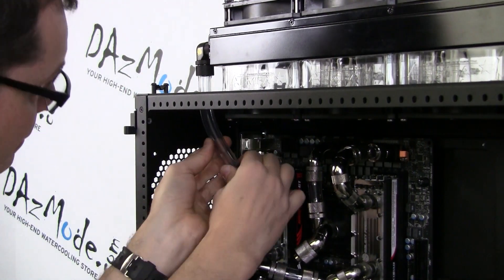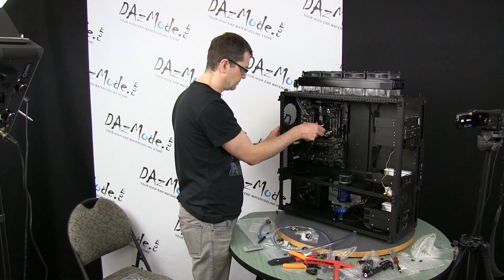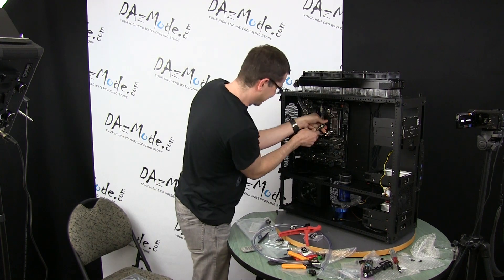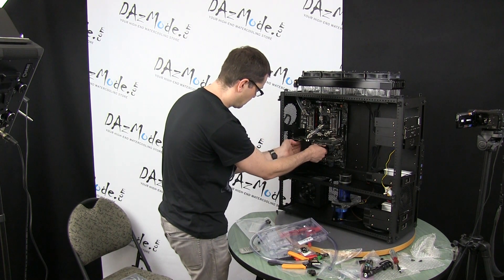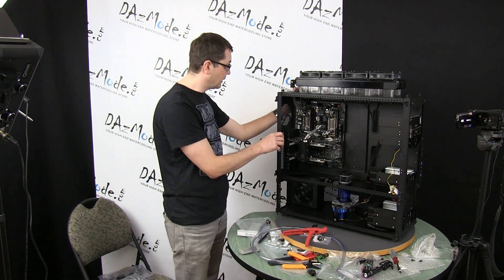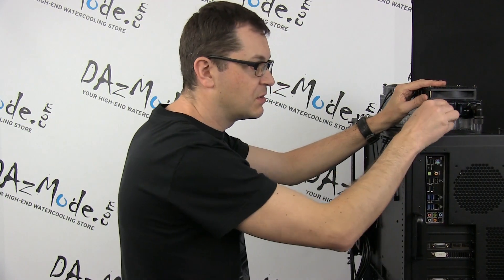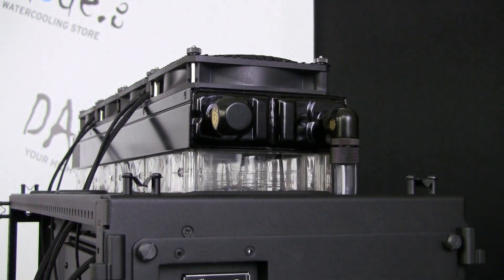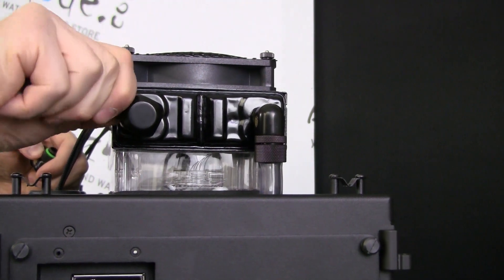Loop design completion - Venom Build Update (#16)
Completed build loop layout.  This was filmed as build progressed, so not everything went straight to final version.